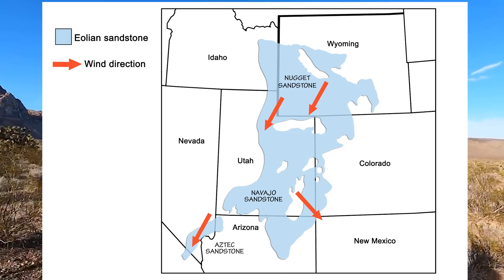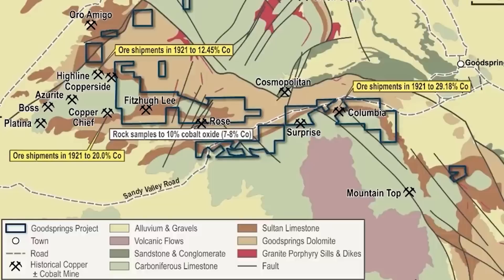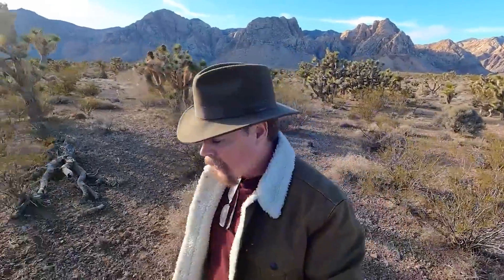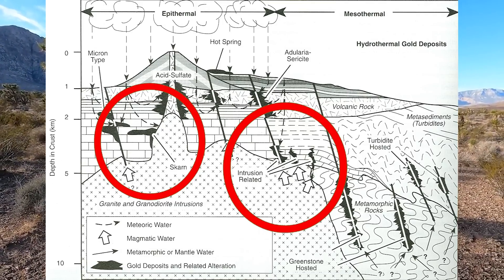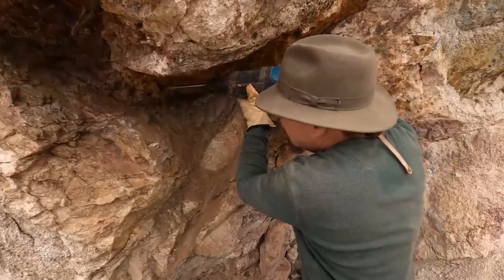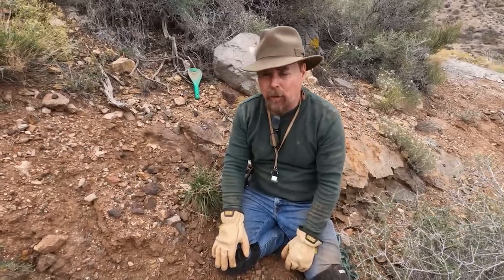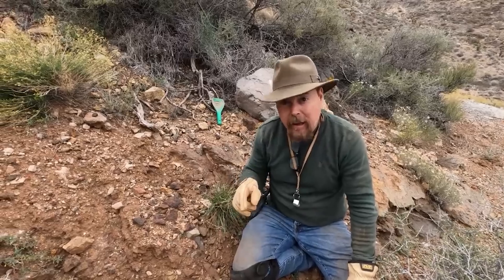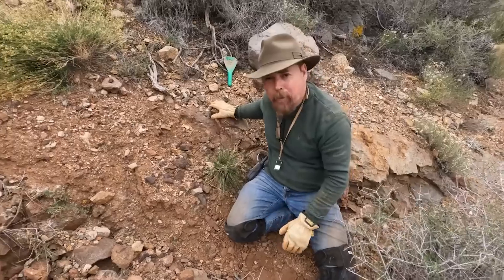Geology of Gold | Find High Grade Gold in Limonite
Jeff Williams dive's deep into the geology of gold and shows you how to find high-grade gold in limonite. Join us as we uncover the fascinating processes that lead to gold formation and learn about the unique characteristics of limonite that make it a hotspot for gold prospecting.

💰 We are giving away a New Minelab Gold Monster 1000 Metal Detector, 10 Bags of Paydirt each with a 1- ounce Silver Bar, 5 Gold Nuggets and a full tray of placer Gold - sign-up today as a Premium Patron for your chance to win.

 ( paid link's )
Gold Panning Equipment :

Mining Tools:
2 mode Light for Hard Hat